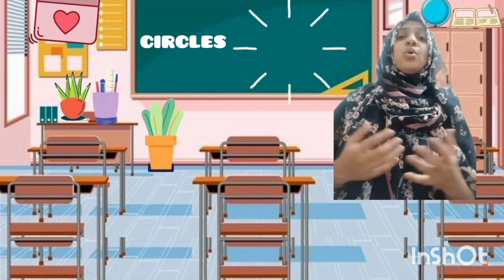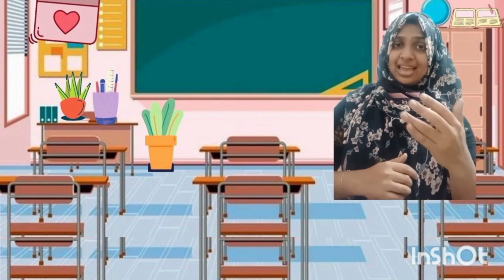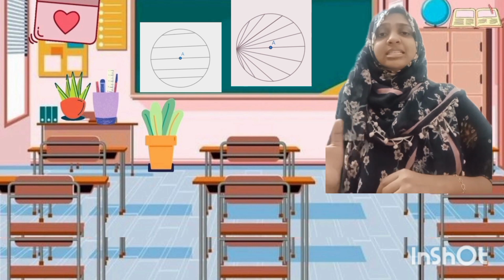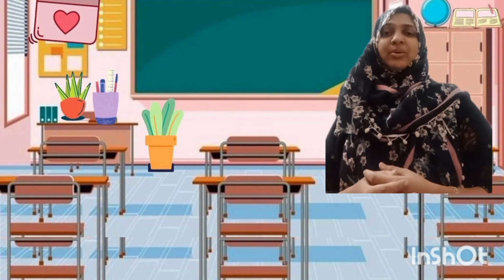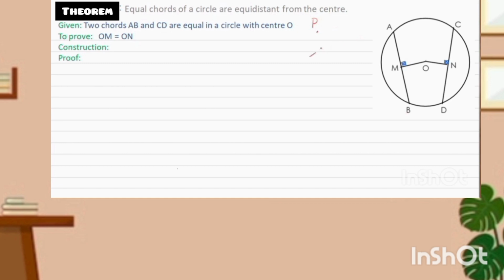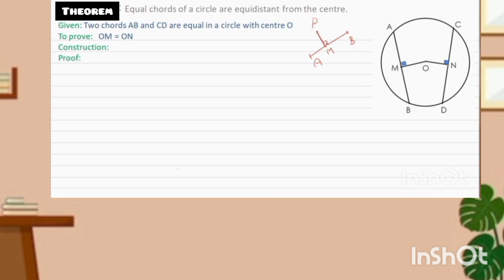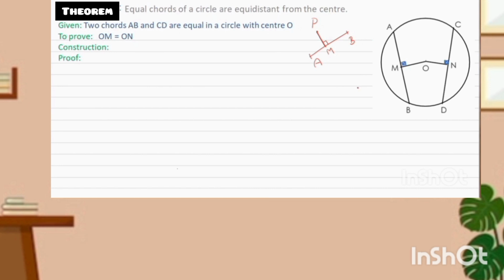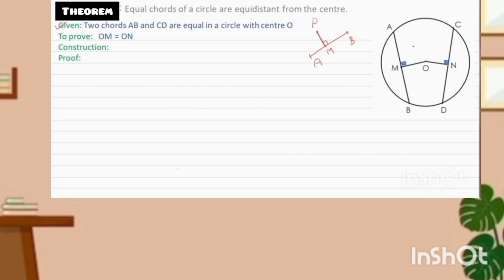E content circles part 1#